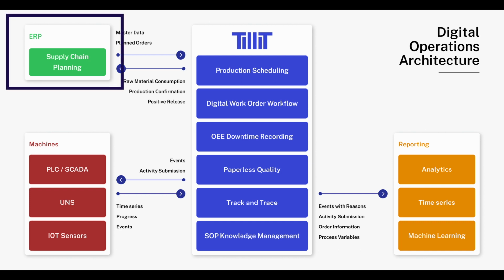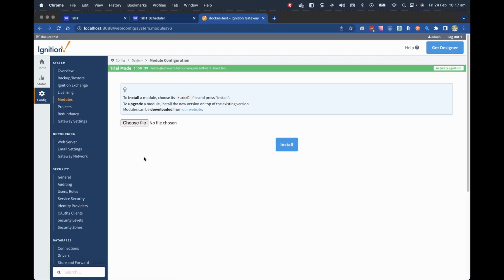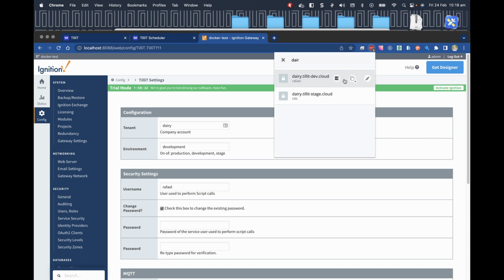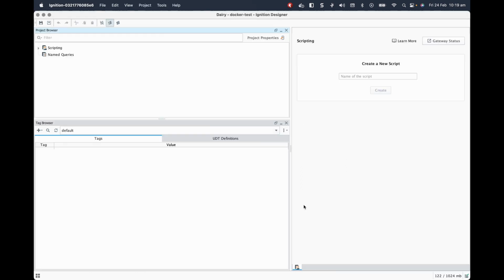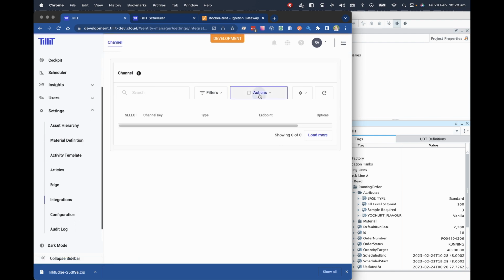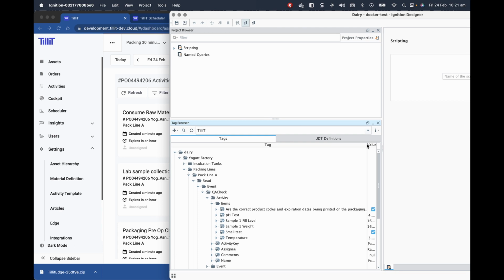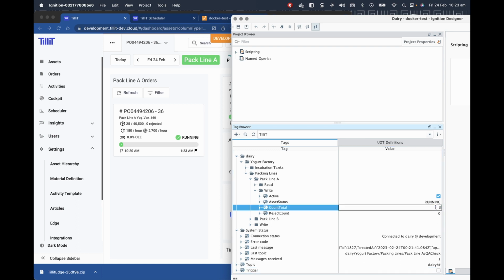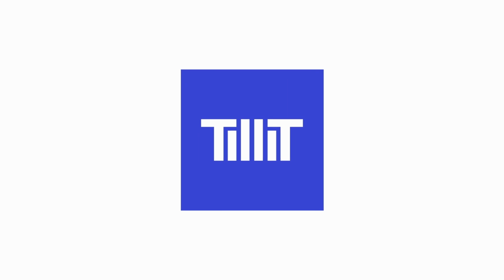TilliT Ignition Module - Connecting Your TilliT Tenant with Ignition Server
In this video, we'll introduce you to the Tillit Ignition Module, a powerful tool that allows you to connect your Tillit Cloud Tenant with an Ignition Server. With Tillit, you can manage your building automation systems from anywhere, and with the Ignition Module, you can now seamlessly integrate all of your data and devices into a single platform.